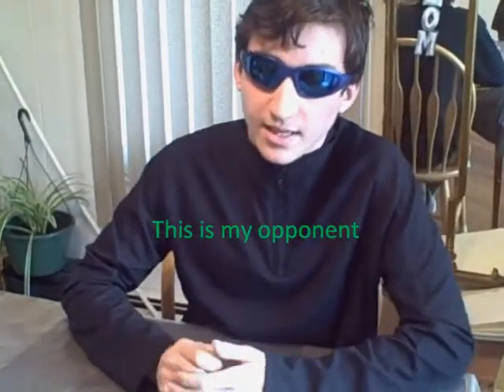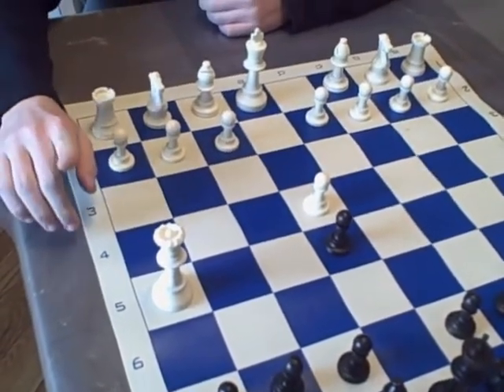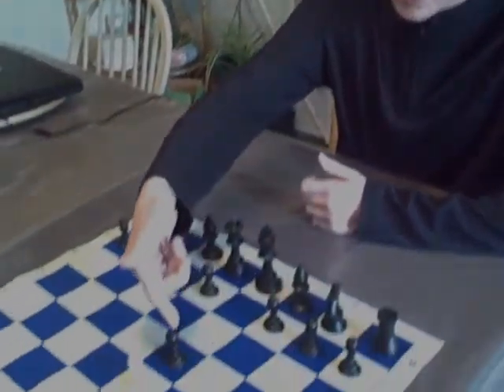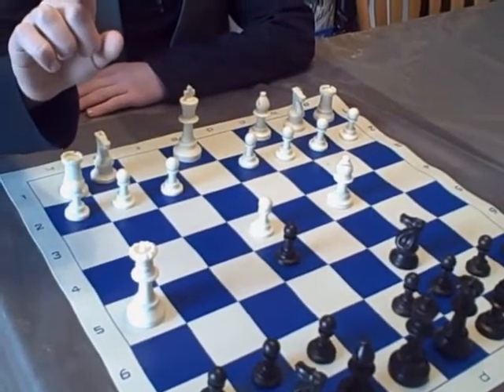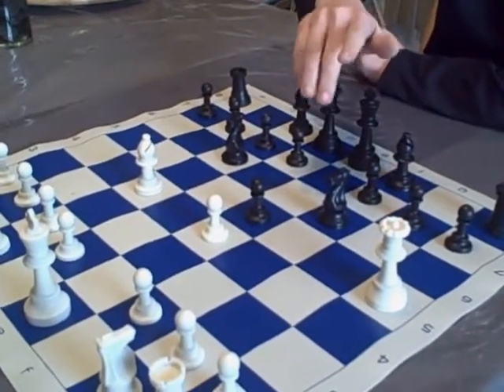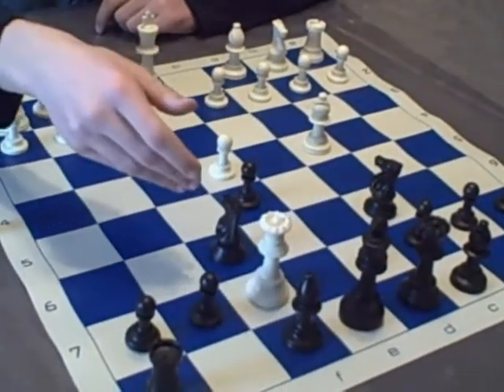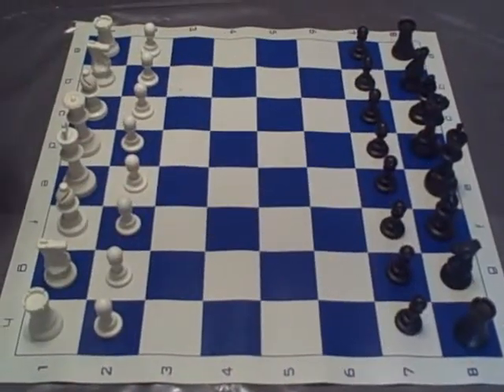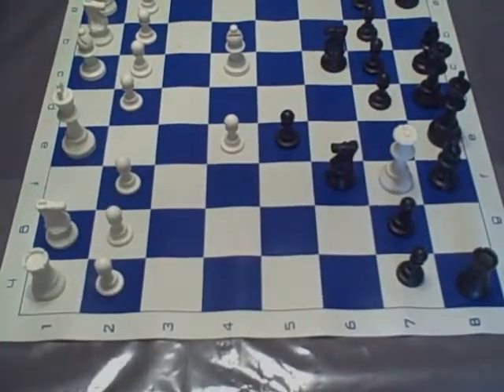Four Move Checkmate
This was a school project. This will teach the technique known as the four-move-checkmate.